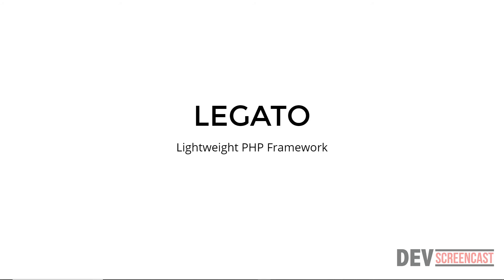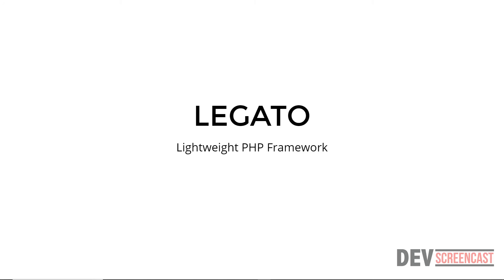Introduction to Legato Framework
Legato is a simple yet powerful PHP framework for rapid application development that is suited for small to medium scale apps and APIs.

Legato framework is a seamless integration of powerful PHP packages from Symfony Components, illuminate, etc. with high performance.